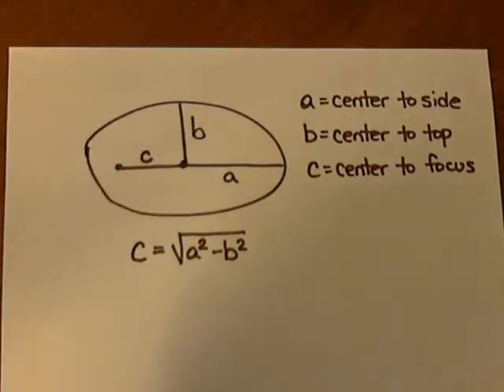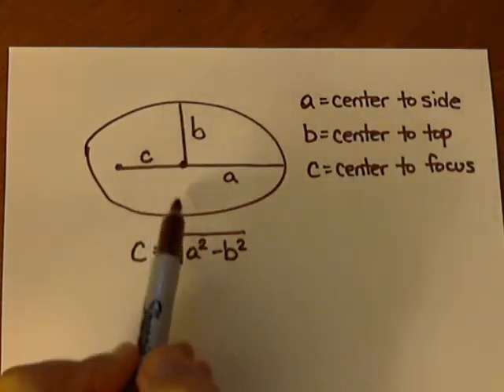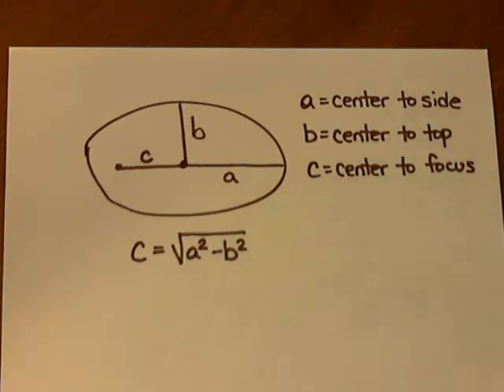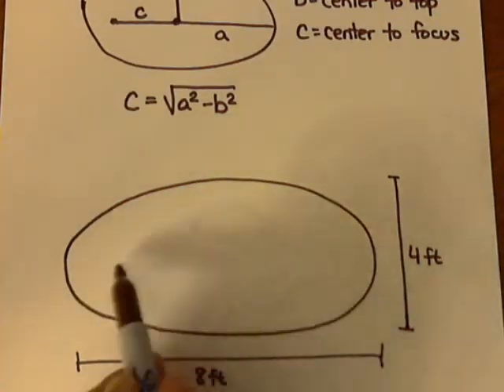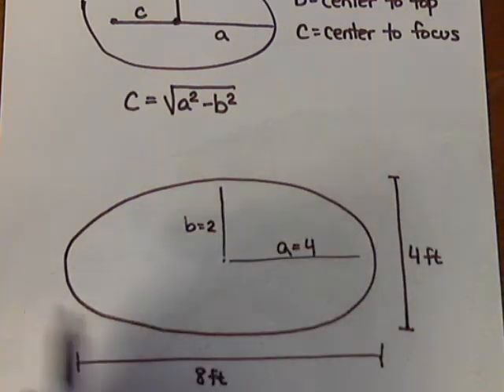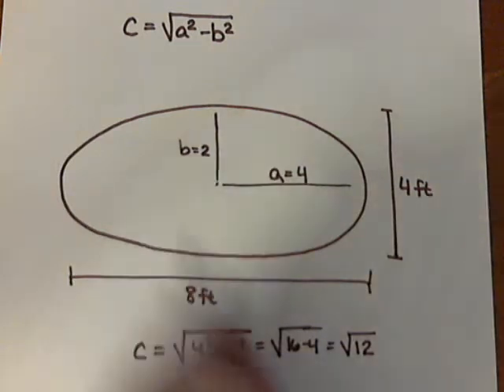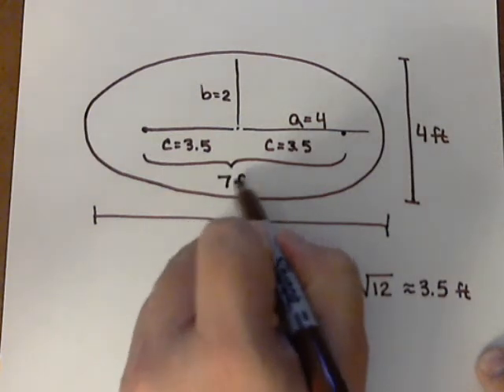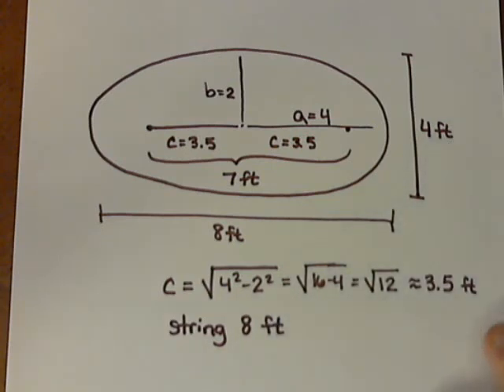Creating an Ellipse Shaped Table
Knowing what the total length and width of an ellipse needs to be, we can use that information to determine where to set the focus points in order to create the ellipse.